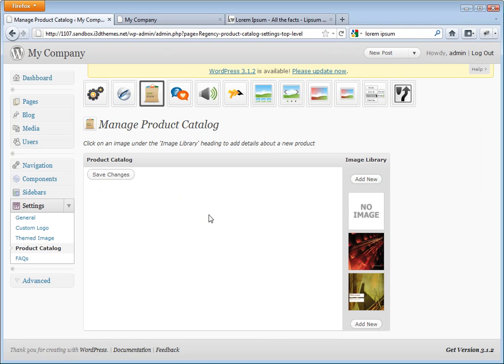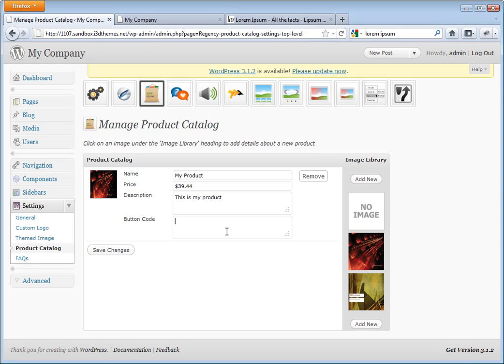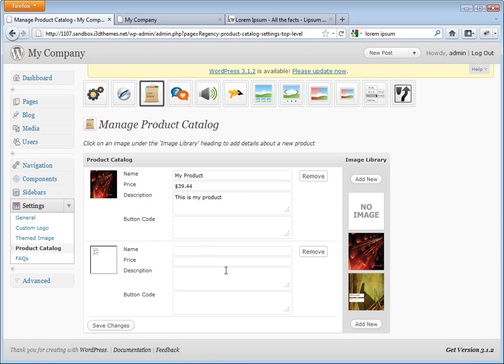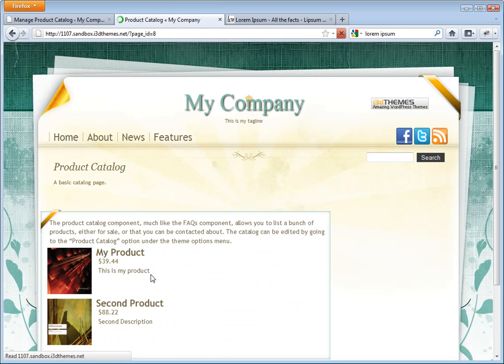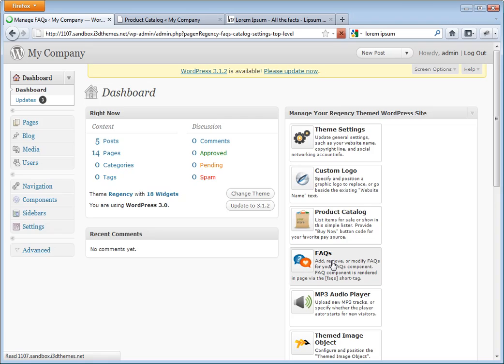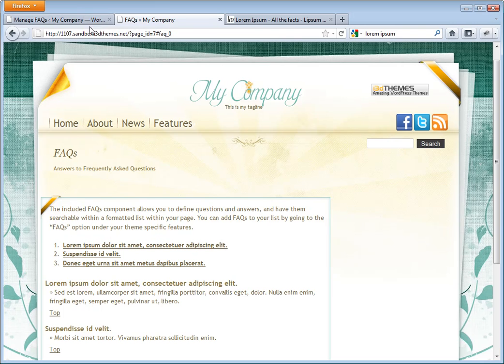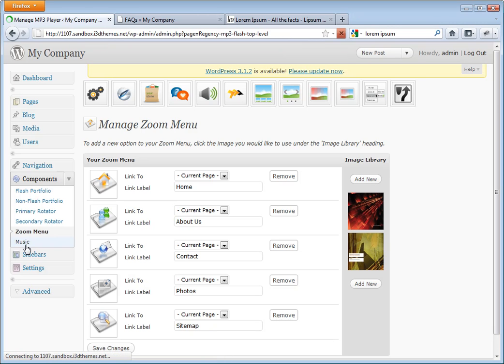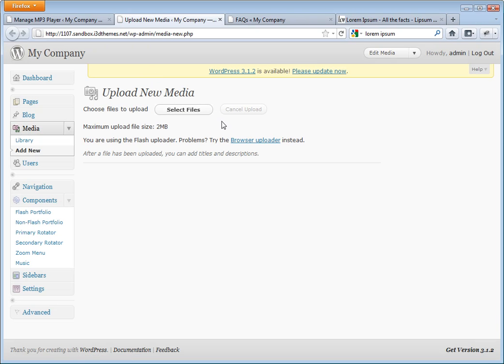Working with Special Components (Featured Page, Super Summary)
Final video of the WordPress Framework 2 Basic Instruction Set